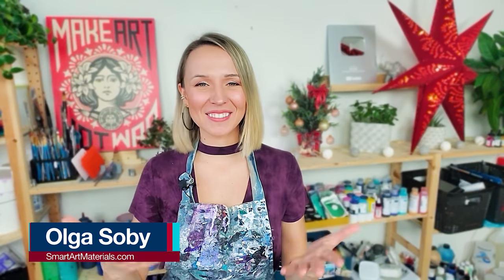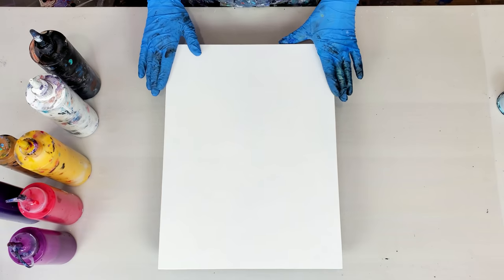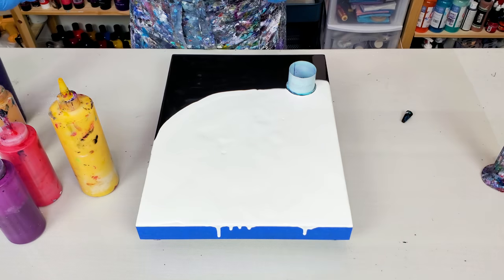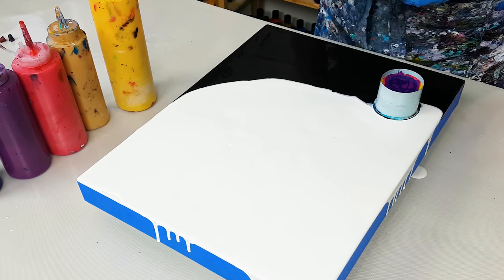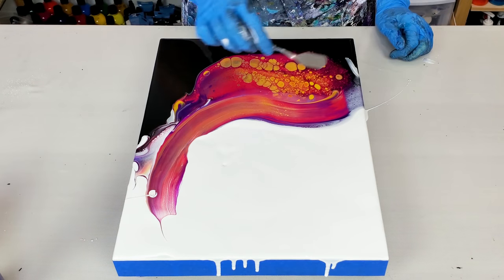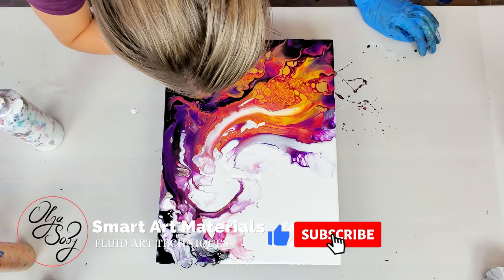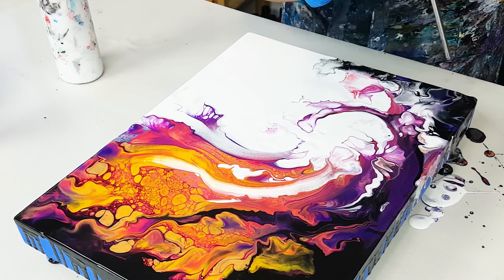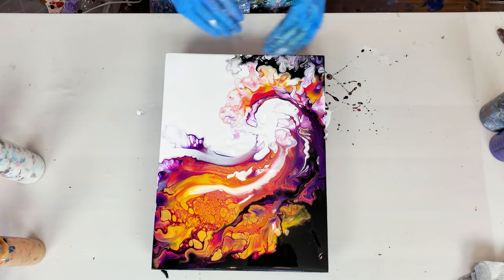Acrylic Pouring ~ Gorgeous Purple Wave 😍 Dynamic Open Cup + Swiping | BIG NEWS!!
It’s HAPPENING! We are launching our signature course with @MOLLY'S ARTISTRY  and @Rinske Douna on December 15th - stay posted for the details and updates!
And I hope you enjoy the pour - open cup acrylic pouring technique is one of my favorites, and today I really worked on the composition using swipes, strokes and blowing! 😁 All those easy cells without silicone help to create unique and elegant effects.

OPEN CUP - cookie cutter set
Silicone Cups
Reusable Mixing Sticks
Squeeze Bottles 16oz
Squeeze Bottles 8oz
White, Black, Gold, Yellow
Deep Violet, Dioxazine Purple, and Primary Red

Chapters:
0:00 intro
2:04 creating the black and white color split base
4:02 layering fluid acrylics in the open cup
5:20 traveling open cup pour
5:32 torching
6:07 tilting / stretching paint
6:25 adding swipes & strokes
7:49 blowing out the design with straw
11:03 finished acrylic pour painting